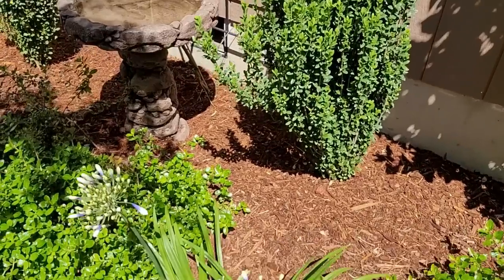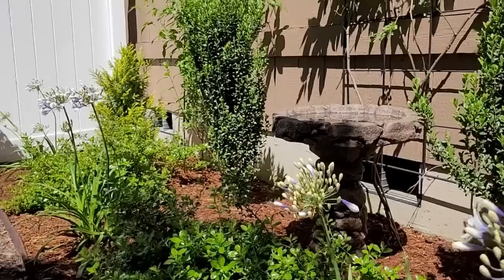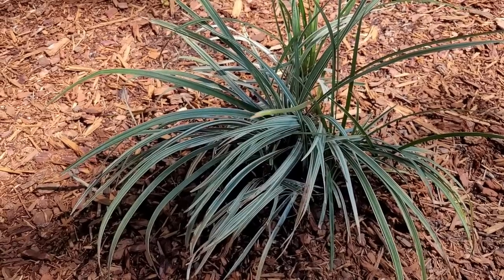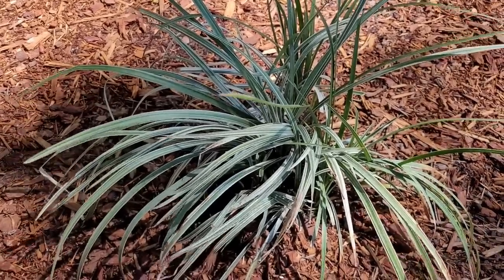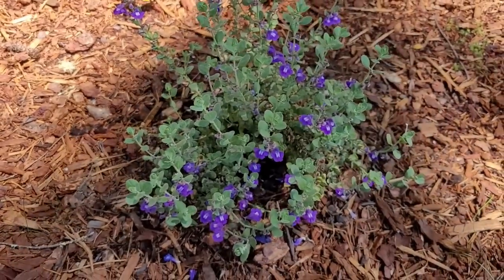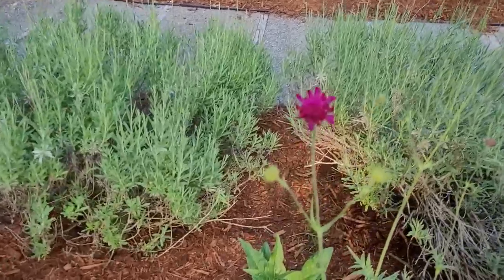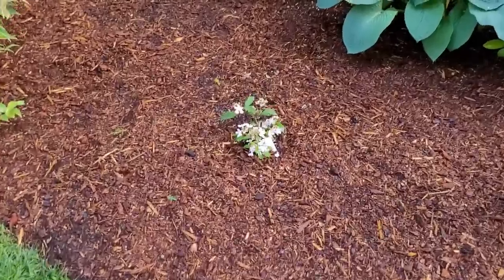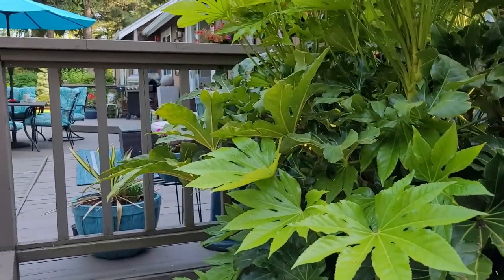New! Drought Tolerant Summer Perennials/Garden Style nw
Learn about some new drought tolerant perennials for summer. Perfect specimens to plant underneath fir trees and dry hot areas.
Your host and nursery owner: Debbie Cassidy
Located in zone 8 Pacific Northwest
Sign up for our Monthly Newsletter at Sunnycrestnursery.com